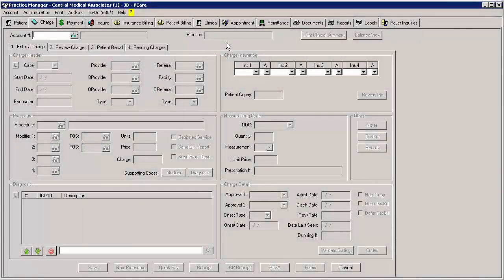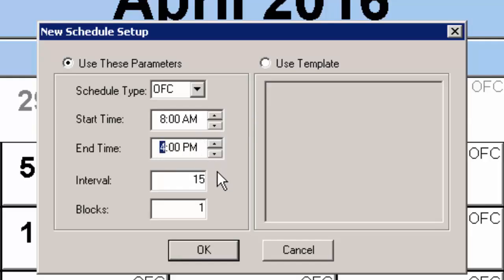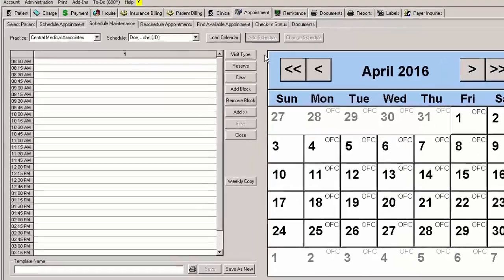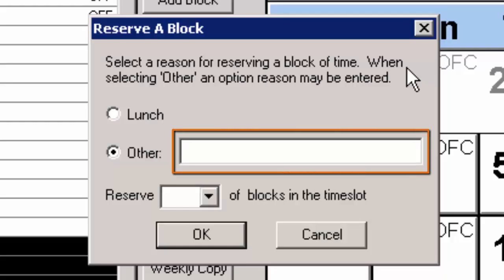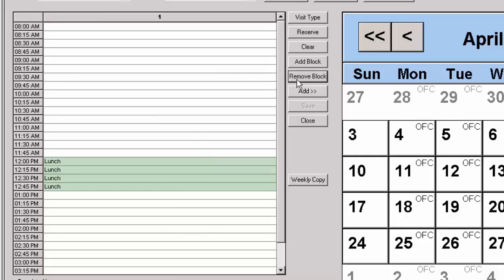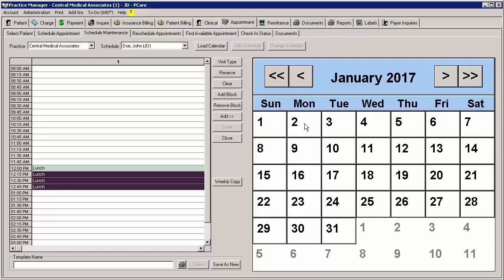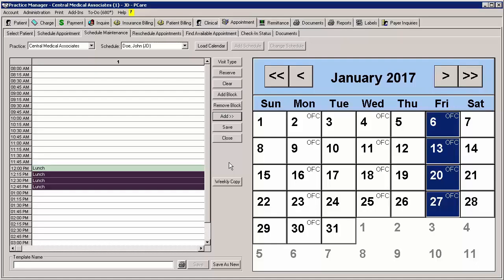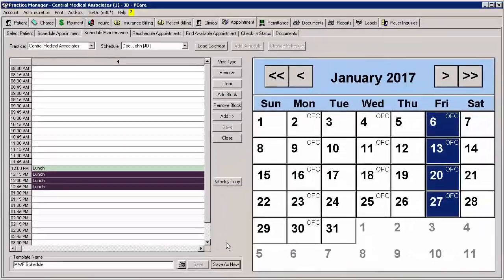New Appointment Schedule with User Defined Parameters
Learn how to add a new Appointment Schedule through the Appointment tab (Schedule Maintenance sub-tab) using user-defined conditions.  Appointment Schedules are required in order to make appointments for a provider or resource.  You will add an Appointment Schedule for each day a provider or resource is available to see patients.  You will also learn how to save an Appointment Schedule as a template for ease of entry when adding the same schedule in the future.